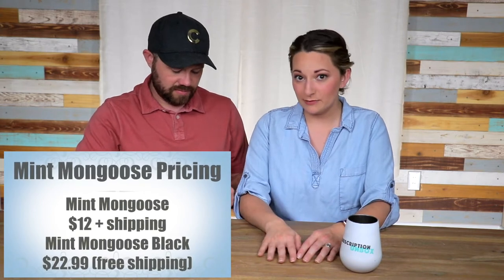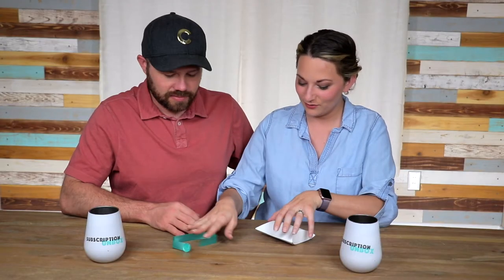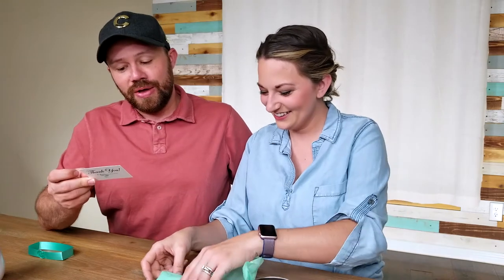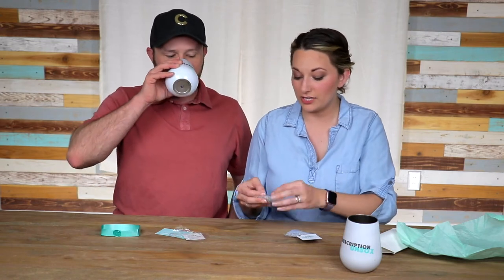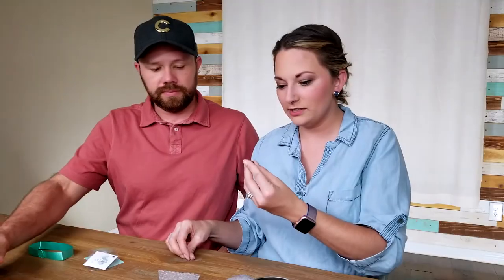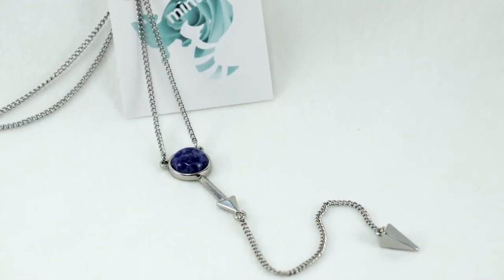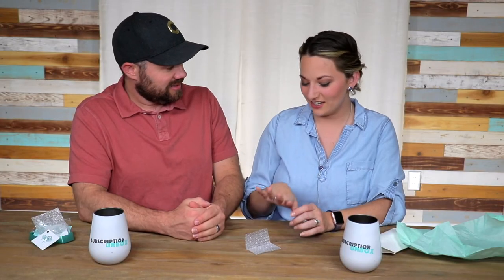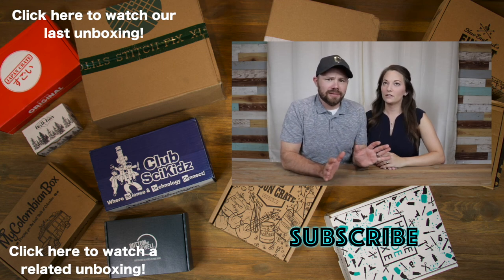Affordable Jewelry Subscription | Mint Mongoose | Unboxing & Try-on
There are a lot of jewelry subscription boxes out there, Mint Mongoose is one of the best out there that we've come across! We were impressed with the packaging, the quality of the jewelry and the affordable price! Finding an affordable jewelry subscription with this much quality is tough!

What did you think of this jewelry subscription? Let us know down in the comments!

We received this box as a promotional item for the purposes of posting our honest review. This in no way influences the way we feel about these products.

Our youtube setup:

Main Camera

Secondary Camera

Lighting Kit

Memory Card